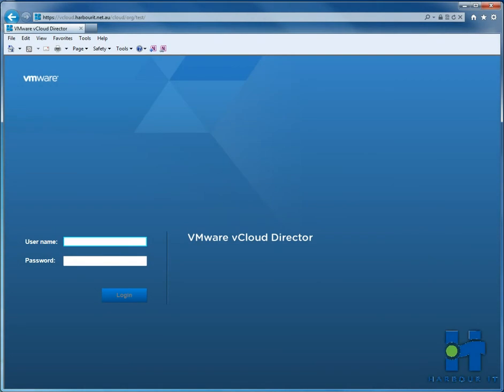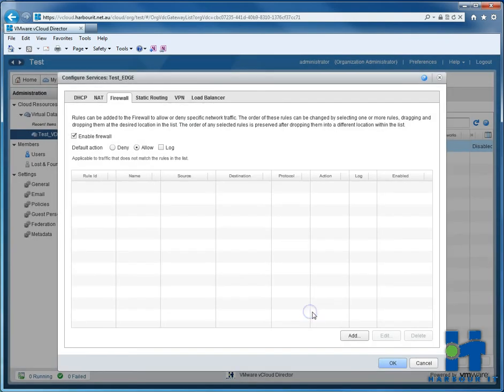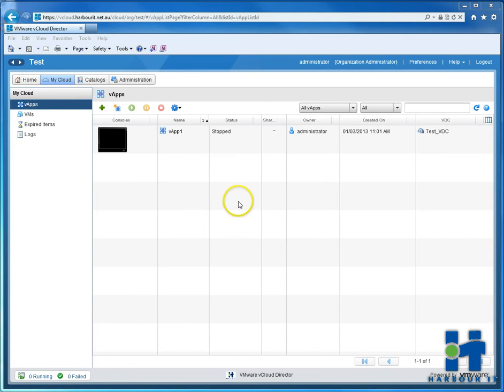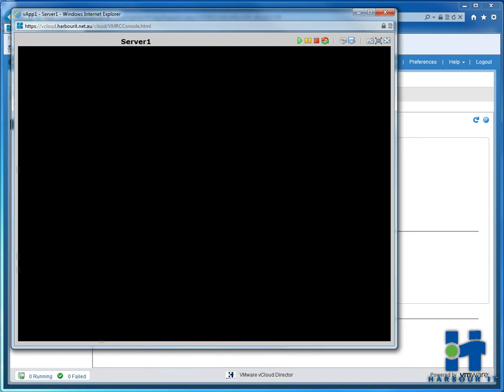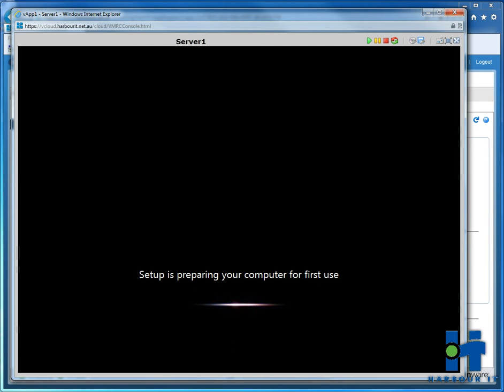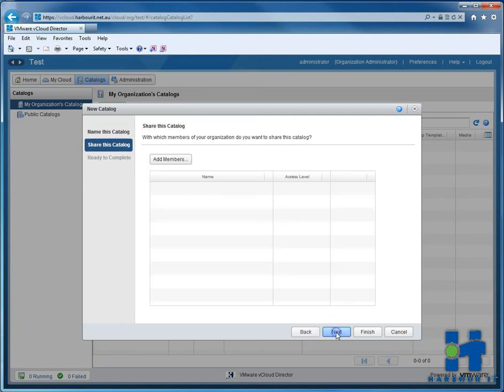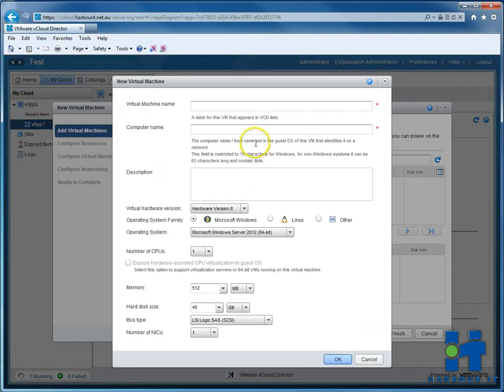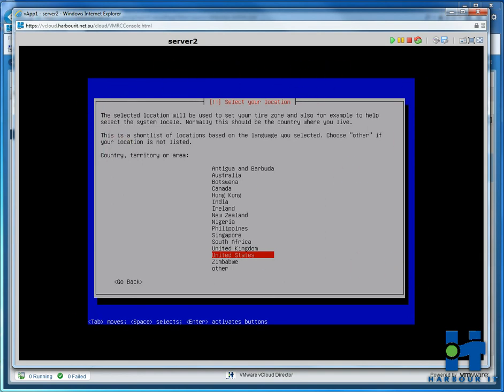Harbour ISP - Setting up your VMware vCloud Environment Network and Servers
vCloud - Basic Network Set Up and Server Provisioning